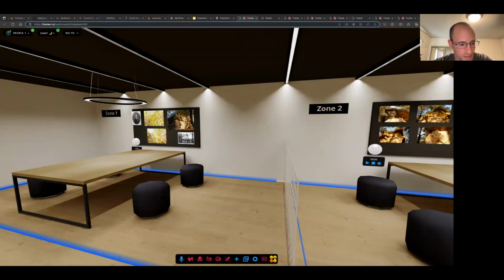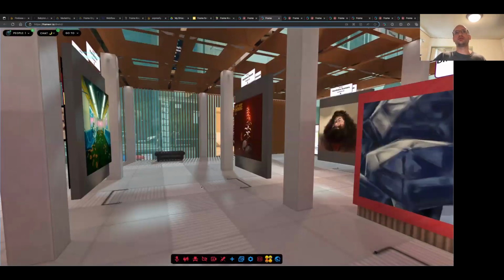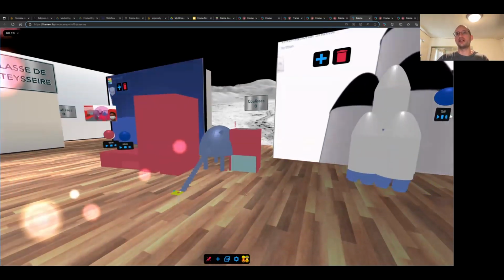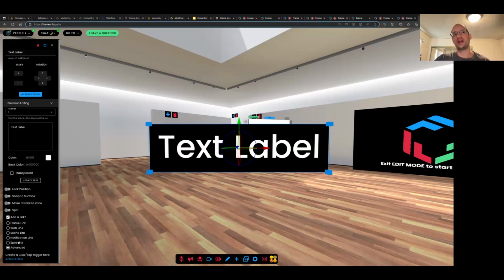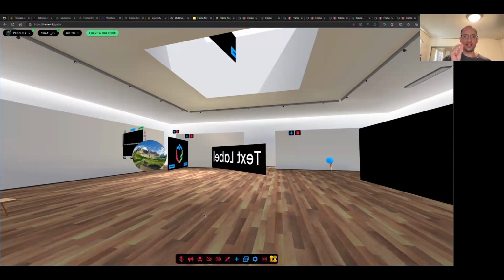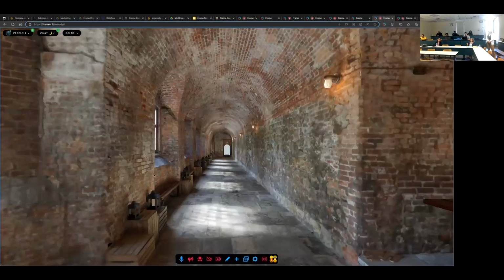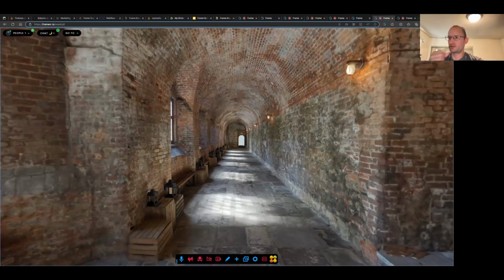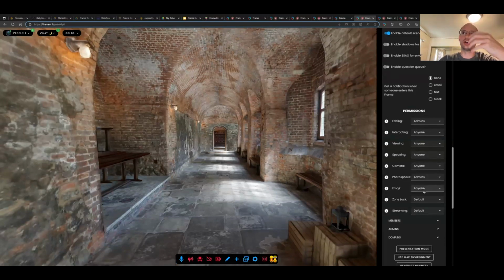Gabe Baker - FrameVR Features and Updates (iLRN2023)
The 9th International Conference of the Immersive Learning Research Network (iLRN 2023)
Presented June 28, 2023 at iLRN2023, held at the California Polytechnic State University, San Luis Obispo

Frame is a browser-based tool for immersive collaboration and creation. This talk from Frame founder Gabe Baker will look at a few ways Frame is being used in the training and education space, and also review a few of its latest features that open up new possibilities. It will end with a brief discussion about upcoming AR headsets and how Frame will evolve and open up other AR-based used cases.

Thank you to Yasuyuki Yukawa, Instructional Technology Director, Kiramex Corporation for donating his skills and time to edit this video for iLRN.